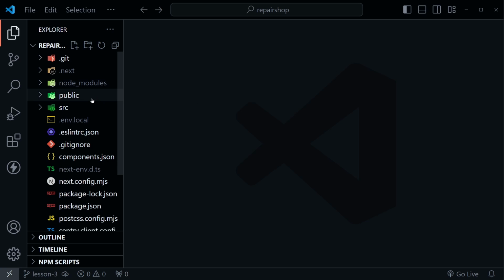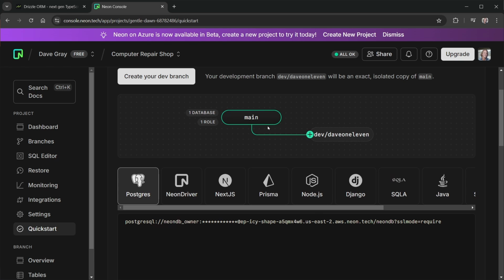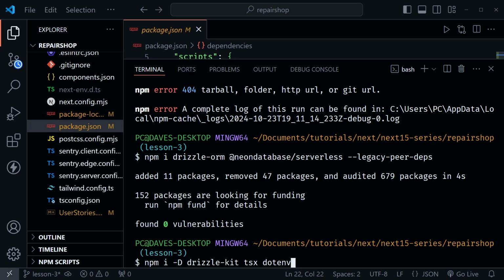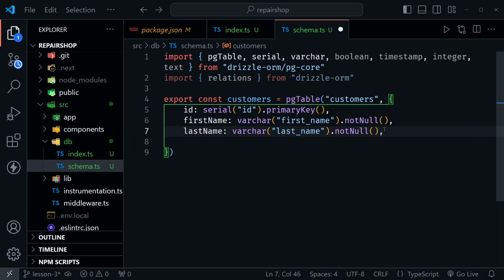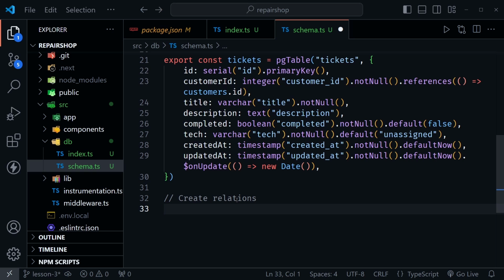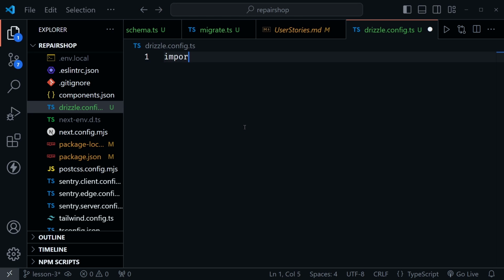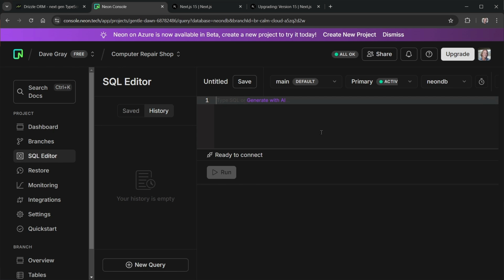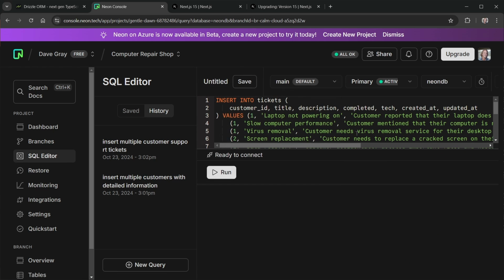Next.js + PostgreSQL + Drizzle ORM - Nextjs Full Stack Project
Learn how to add a PostgreSQL (aka Postgres) database to your Next.js app with Neon Postgres and Drizzle ORM in a step-by-step tutorial. This video is part 3 of a Nextjs 15 Full Stack Project series.

(0:00:00) Intro
(0:01:12) Tech Stack
(0:01:32) User Stories Checklist
(0:04:06) Create a Free Neon Account & Project
(0:09:45) Upgrading to Next.js 15 Stable Version
(0:13:21) Installing Drizzle ORM with Neon Postgres
(0:15:55) Create a database connection
(0:19:27) Create database table schemas
(0:27:55) Define table relationships
(0:30:56) Create a migration function
(0:34:30) Create the drizzle config
(0:36:49) Add scripts to package.json
(0:37:55) Generate and Migrate database changes
(0:40:18) Adding Data

Was this Next.js Full Stack PostgreSQL tutorial with Neon & Drizzle ORM helpful? If so, please share.